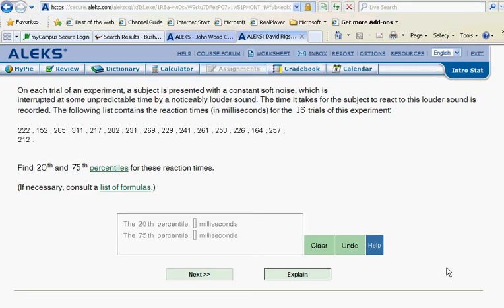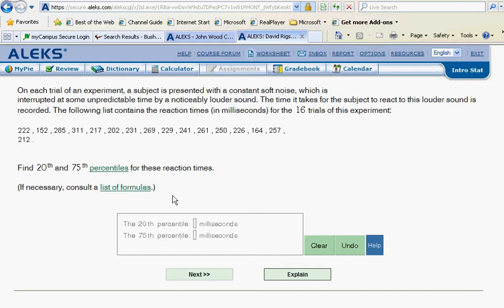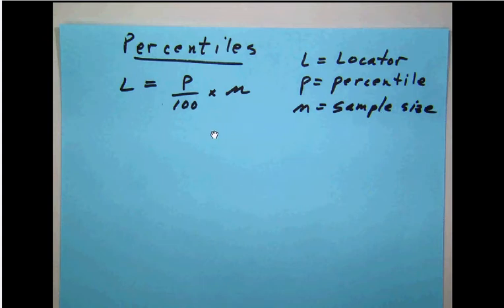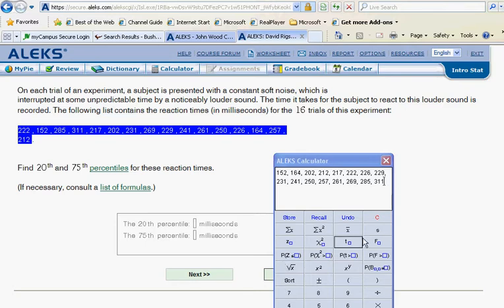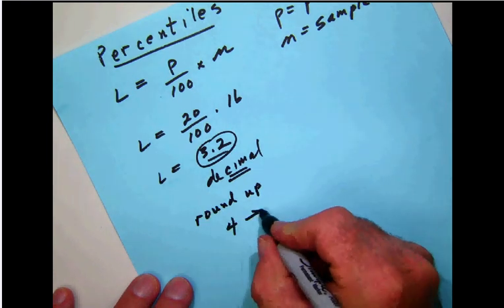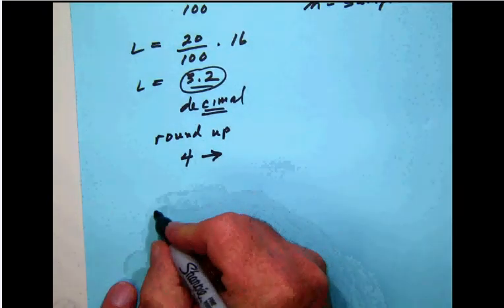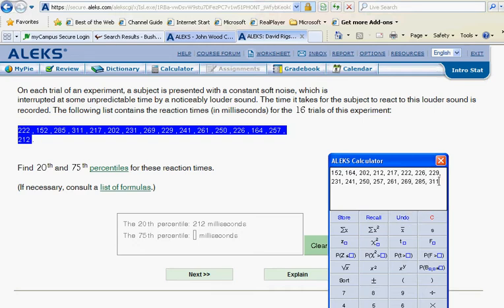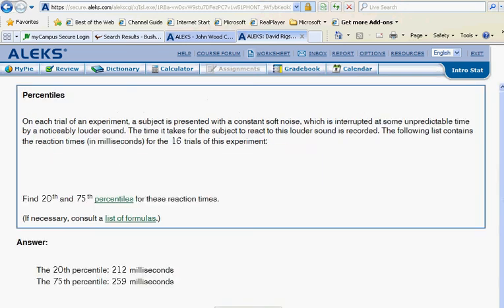math_stats_B 011 Percentiles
ALEKS statistics video lesson